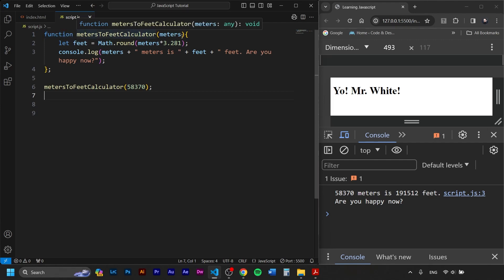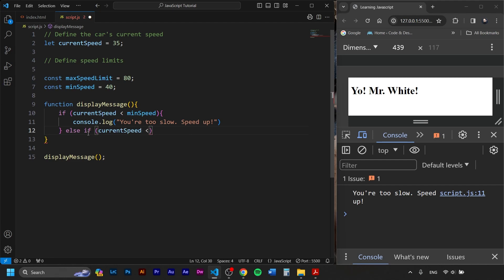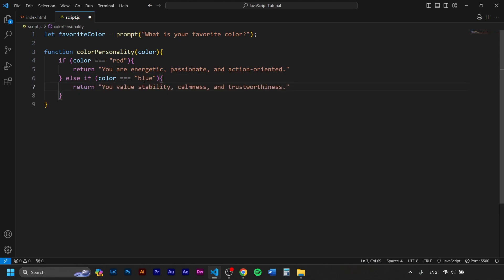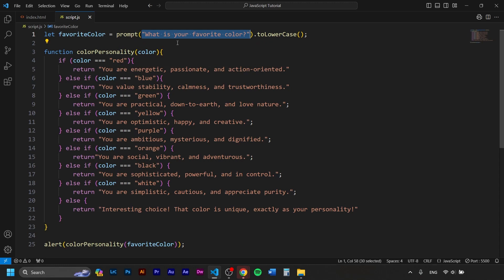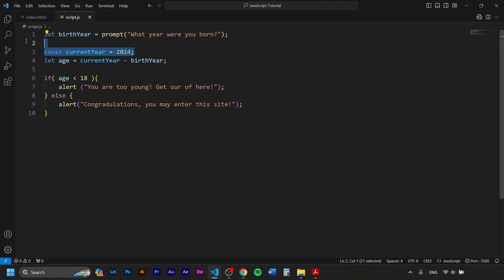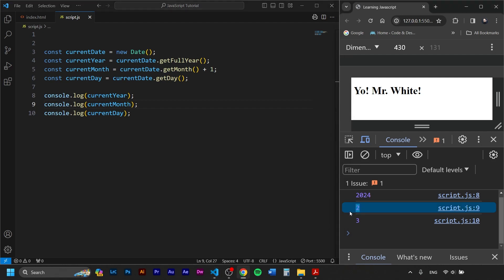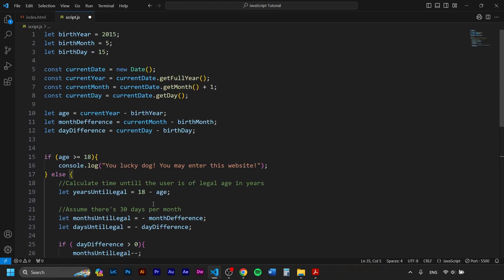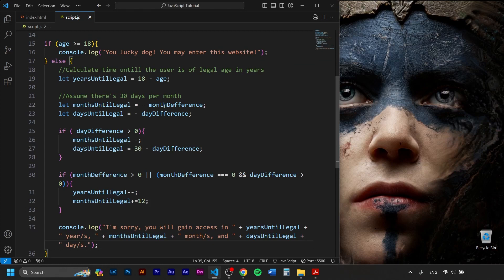03 - The Ultimate JavaScript Tutorial for Absolute Beginners | Const - new Date - if - prompts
In this lesson, we will continue practicing with functions while learning about if statements.
We will introduce constants and explore new concepts such as prompts, returns, and alerts.
Towards the end of the lesson, we will finally learn how to dynamically retrieve the current day, month, and year using built-in JavaScript tools! 🥳

00:00 if statements / const
03:50 if / prompts / return / alert
09:01 complicated Math with Dates